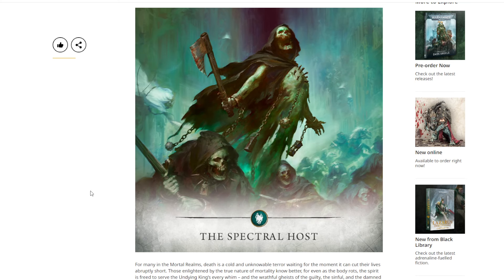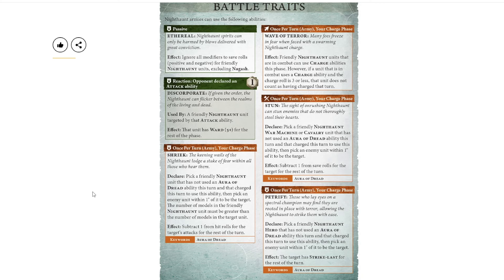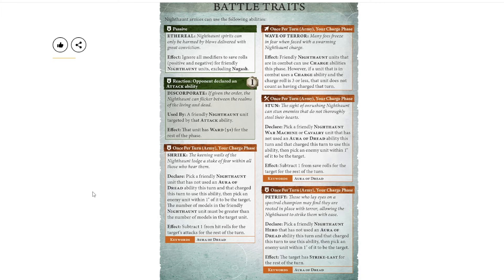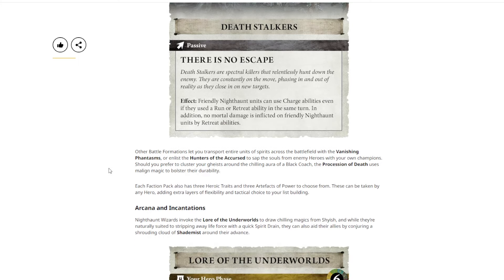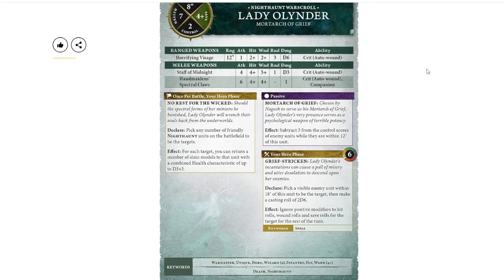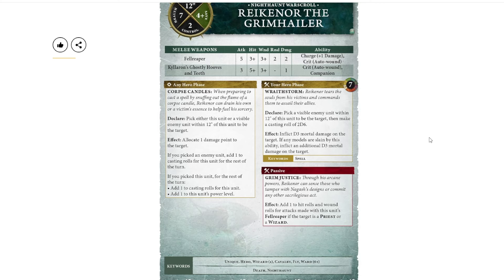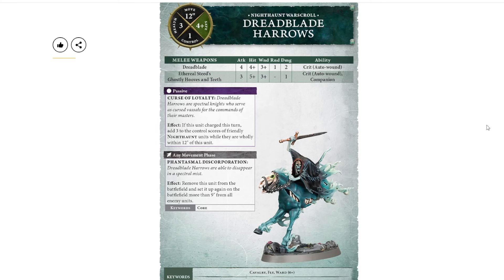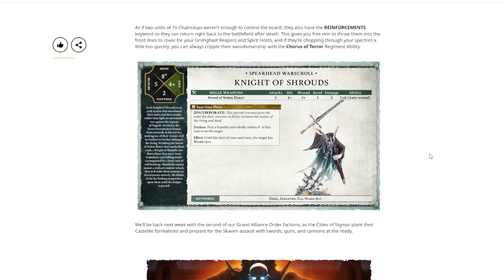NIGHTHAUNT: Faction Focus AOS4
It's Faction Focus time! Ryan and Jonas get spooky for the Nighthaunt's Faction Focus.

Interested in more AoS or do you have a specific video request? It goes a long way in helping the channel grow.

Images:
All images in this video are owned by Games Workshop.